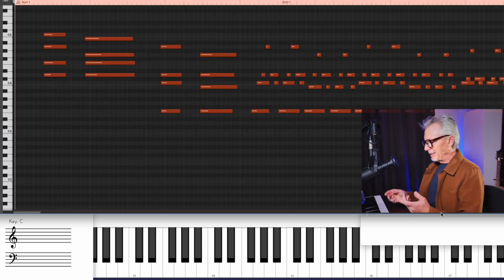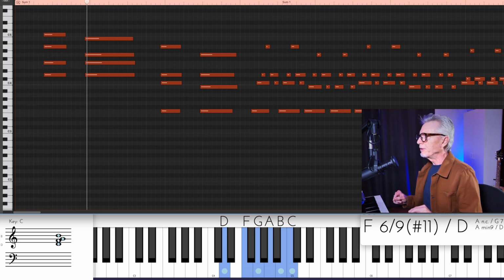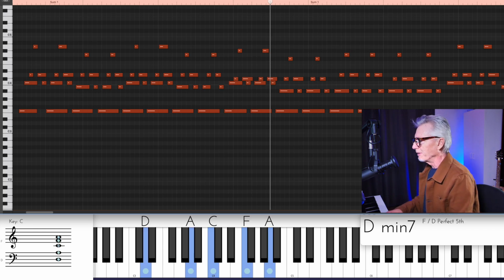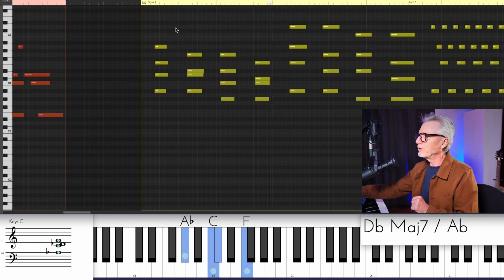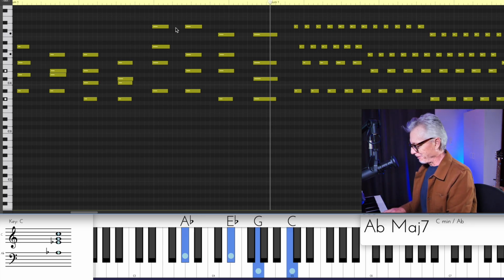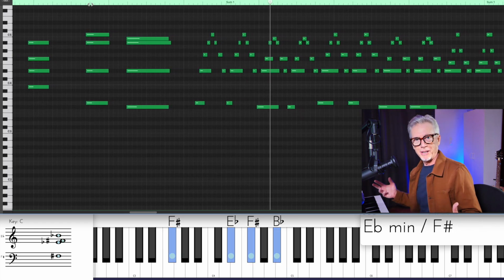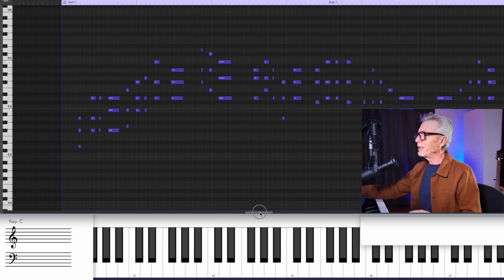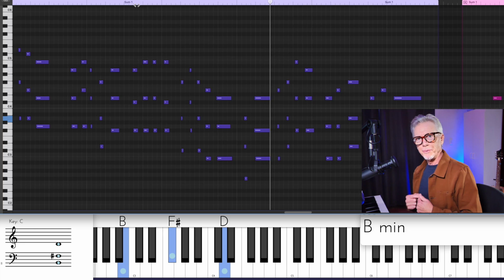Better Chord Progressions - Open Voicings - 6 Easy Harmony Hacks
Open Voicings spread the notes of a chord out past the octave. It's an easy way to get more from your progressions. I've got 6 short examples to try out.
00:00 intro
01:34 basics of Open Voicings
02:52 Easy 7th progression
04:39 Major 7th chords
07:22 Slide progression
08:21 Axis chord pop progression
10:25 Drop 2 triads
12:26 Chromatic Coupling
14:09 conclusion